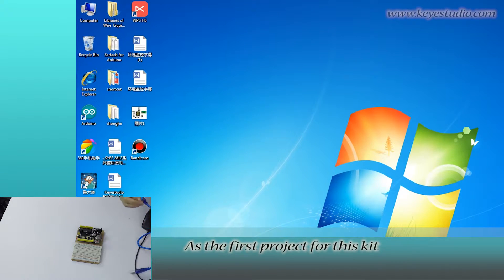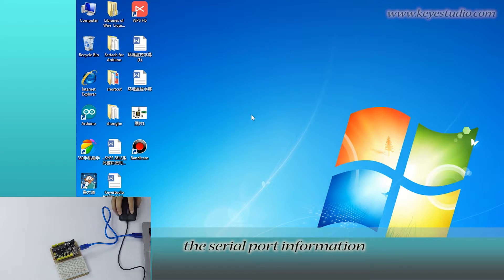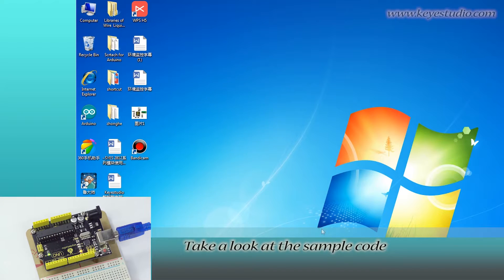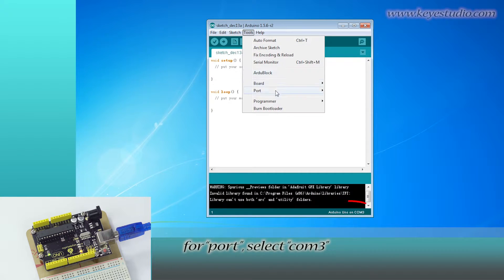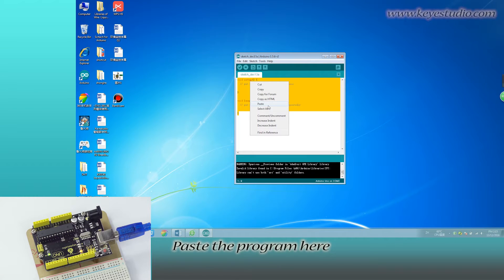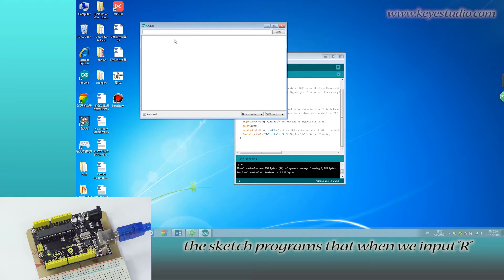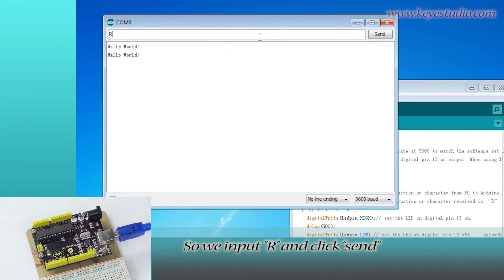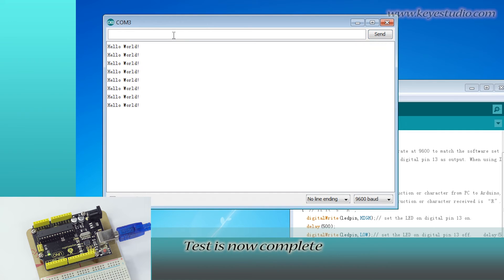Project 1 Hello World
In this project, you only need an Arduino and a USB cable to start the "Hello World!" experiment.